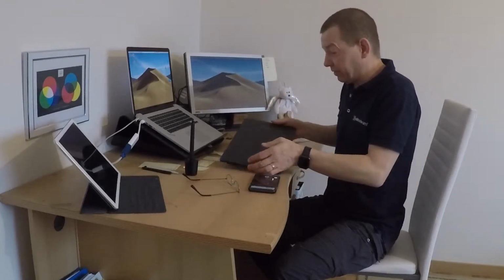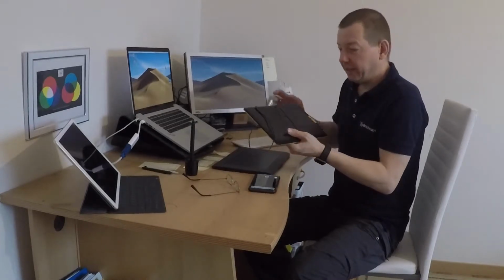BTS setup and what I use for recording at home March 2019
Join me as we go BTS to see the equipment  I use to record on my YouTube Channel. You don't need expensive equipment to get started just the ideas and content.

Camera Equipment I currently use with Amazon links.
Go pro 5 hero black
Go pro Audio Adaptor
SanDisk Ultra 64GB

Camera
Nikon D850
Nikon d850 battery grip

Lens
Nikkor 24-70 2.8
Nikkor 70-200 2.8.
Nikkor 105 2.8 macro
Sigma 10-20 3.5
Nikkor 50mm 1.8

Lighting
Elinchrom ELB 400 Hi-Sync To Go Kit

Elinchrom ricever
Elinchrom trigger Nikon
Rotolite neo 2
YONGNUO YN-622N-TX i-TTL Wireless Flash Controller for Nikon
YONGNUO YN685 i-TTL HSS 1/8000s GN60 2.4G Wireless Flash

Light stand